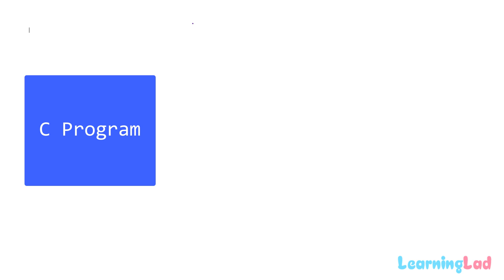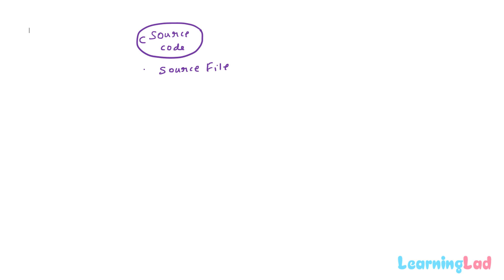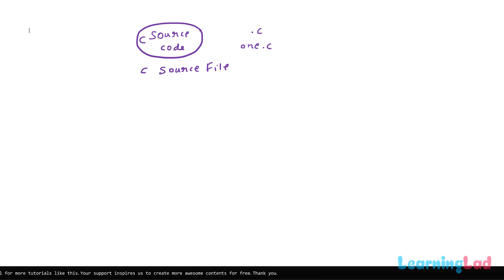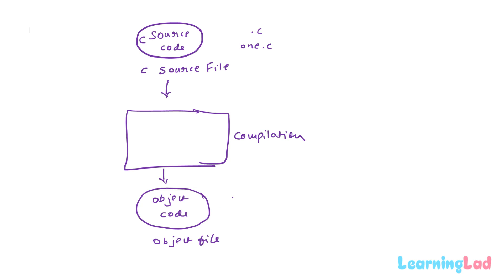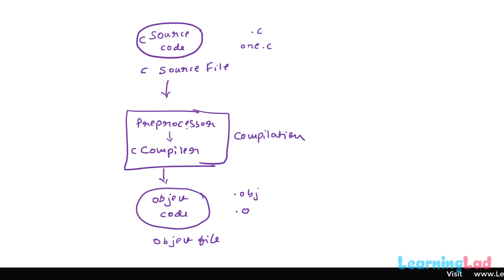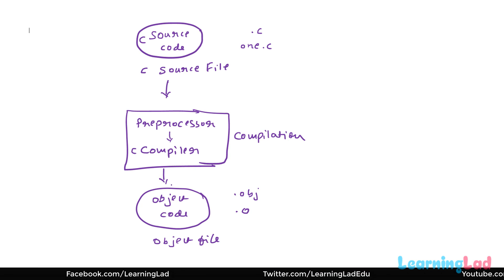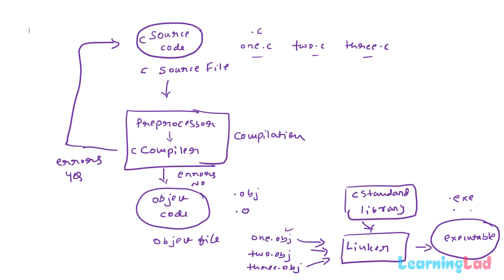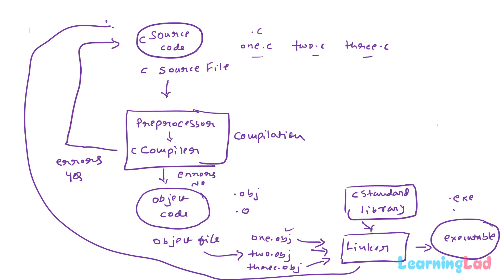C Language Source Code to Exe | Build Process | Compilation, PreProcessor ( Theory )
In this video tutorial for beginners you will learn how C Programming Language works / executes. All the steps ( preprocessing, compilation, linking ) involved i.e the build process from writing a c source code to generating an executable from it are explained.

C is a general purpose programming language and by using it, we can write the instructions for the computer or programs.

The instructions written in any programming language in human readable format is called as the source code and here the instructions written in the C programming language is called as the C source code and it is saved with .c extension.

When we write a computer program, we are going to store that in the Computer memory as the computer file and the file which is containing this source code is called as the source file and if the file is containing the source code written in the C programming language then that file is also called as the C source file.

Now while writing in the C language, it provides a lot of built-in features to implement the common operations that we have to do in the program through C standard library file.

Because the computers they can only understand the code which is written in the binary language of the machine code. and that's why we need to convert the source code that we have written in the C language to machine code and we can do that by performing the compilation process.

During the compilation process the pre processor program will process the source code first and then that processed code will be given to the compiler. Some compilers directly generate the machine code and it is also called  as the object code and it is saved in a file with .OBJ extension, and some generate the assembly code and then assembler program has to be used to convert it to generate the object code.

Then the object codes are linked together along with c standard library function by a program called as linker to get the executable file. the executable in windows environment have the .exe extension.

Then the executable will be loaded to the primary memory ( RAM ) using a program called as loader and then the processor will execute that.

All these programs required to create an executable from c source code come in a bundle and it is called as tool set. Once you install the toolset you will get all these programs.